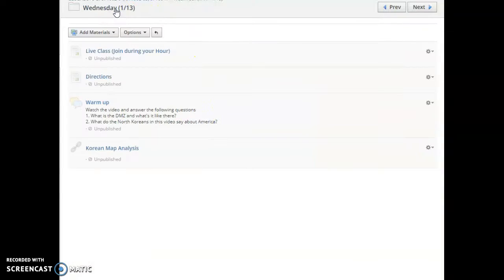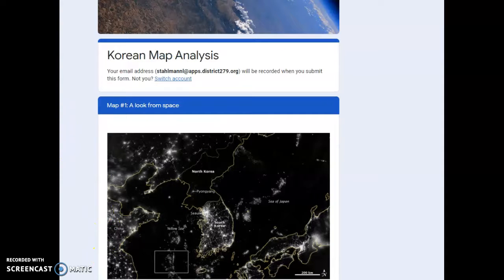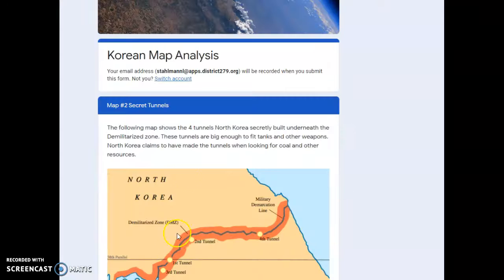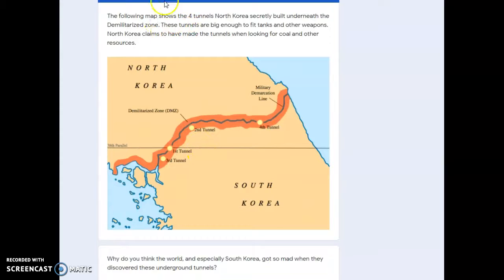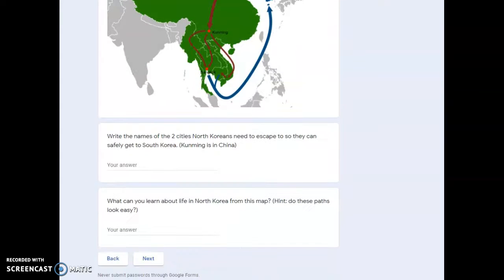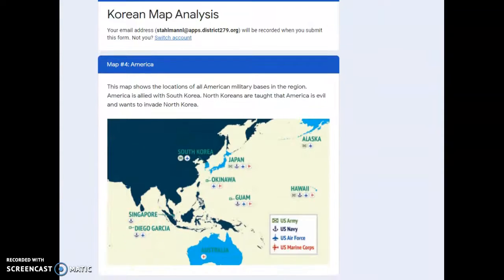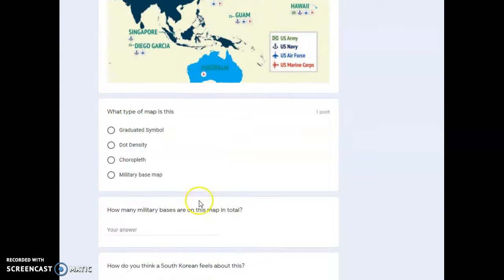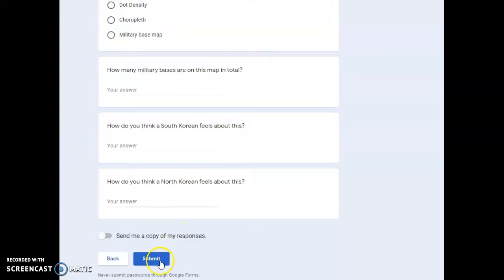Stahlmann Direction 1/13